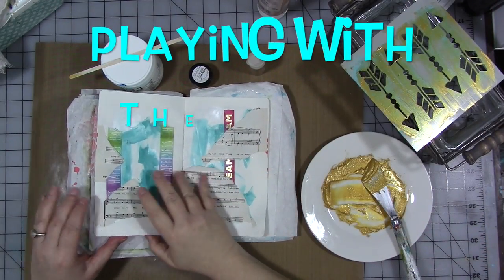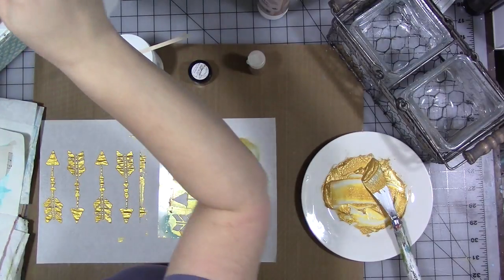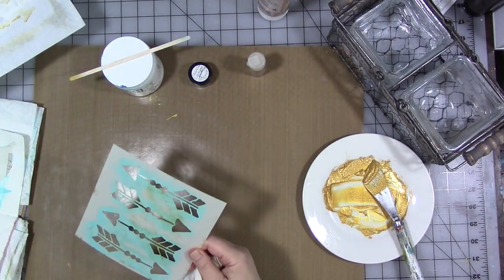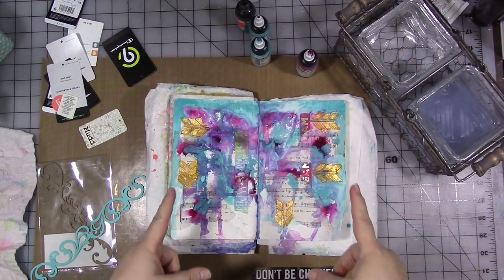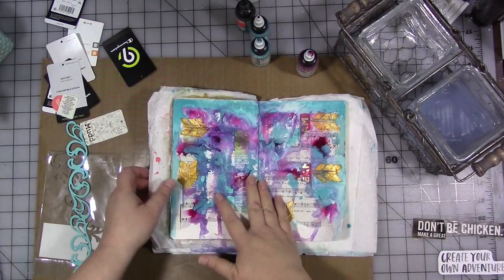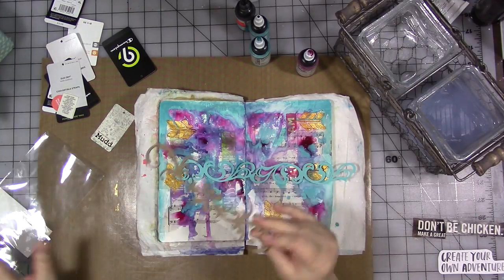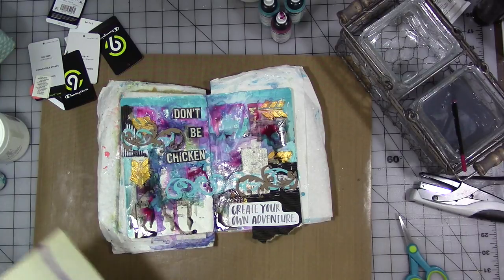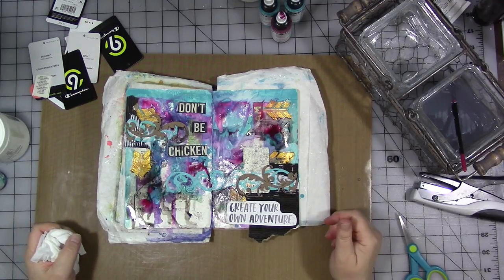Playing With Melted Metal Paste On A Journal Page